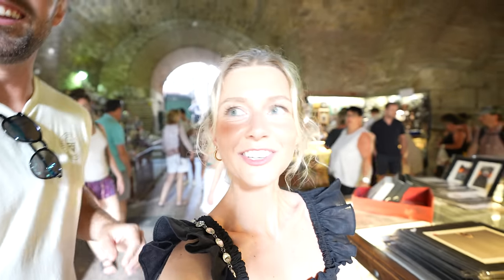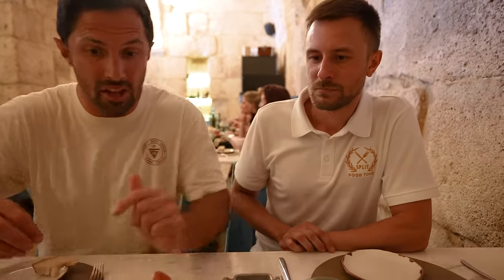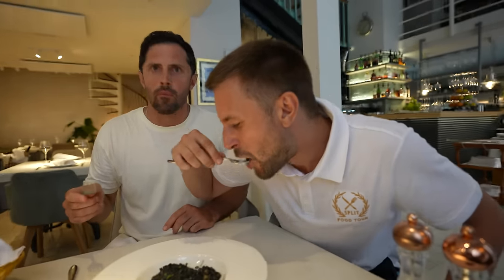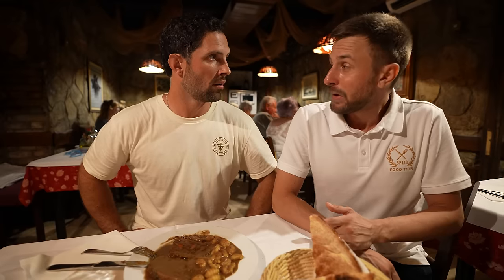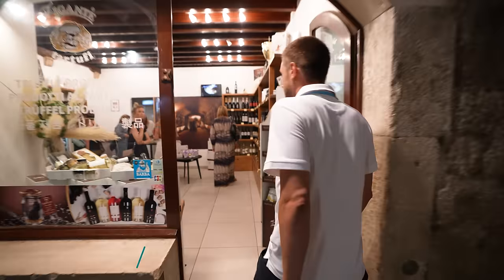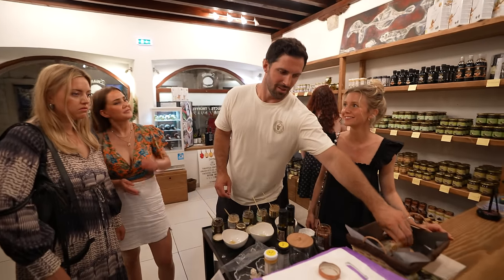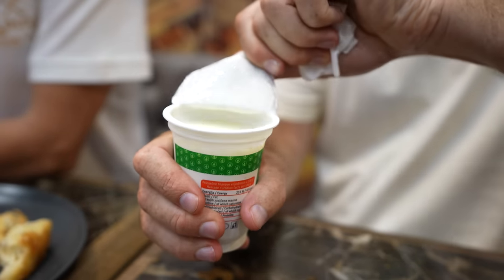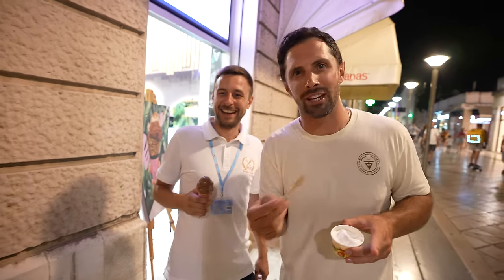Ultimate Croatian Food Tour in Split, Croatia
Split, Croatia - After a full-day of discovering the best things to do in Split, Croatia; this afternoon we're heading out with Dino of Split Food Tours to get a taste of more Croatian food along the Adriatic coast.

We make five stops in total on this "Ultimate Croatian Food Tour," and here's a little more information about each:

1. Dalmatian Prosciutto & Cheese - Our Croatian Food Tour begins literally inside the walls of Diocletian's Palace (Štorija Fine Dining) for some champagne and a few quintessential appetizers. The Prosciutto is from the town of Drniš; famous for their prosciutto making thanks to the dry bura (bora) wind that passes through the area.

2. Local Seafood - Next up, it's time for locally-sourced Croatian seafood at Leonis Restaurant right in old town Split. Delicious octopus salad and cuttlefish risotto were the two Croatian dishes we tried here.

3. Traditional Konoba - We first visited a traditional Croatian Konoba (tavern) on the Istria food tour, and this location didn't disappoint either. The star of the show was Pašticada; a slow-cooked Croatian food staple that is as delicious as it is hearty.

4. Burek - A Croatian food tour wouldn't be complete without a stop for Burek. The best place to eat Burek in Split is said to be at this place, St. Burek. I would agree.

5. Gelato - Last, but certainly not least, the final scene of this Croatia Travel Vlog here in Split is with gelato at Gallery Gelato.

Otherwise, see ya next week for more of our Croatia Travel Vlog Road Trip!!!

Hi! My name is Gareth Leonard, an American Travel YouTuber with a passion for slow, meaningful Travel. I have spent the past 13+ years traveling around the world while creating travel vlogs to help inspire and educate people to “Travel Deeper.”